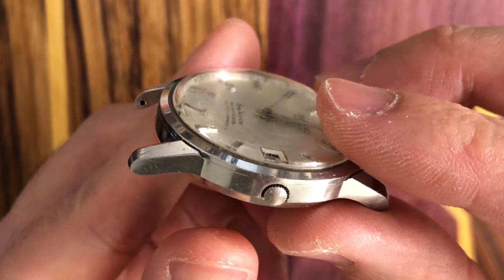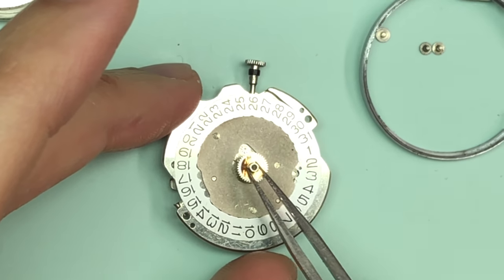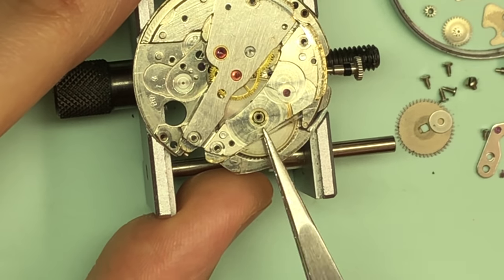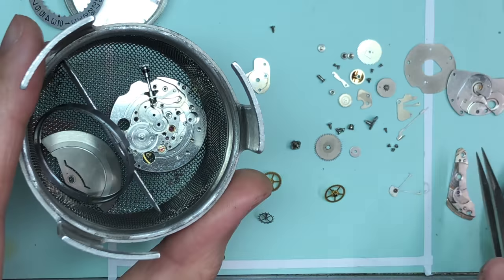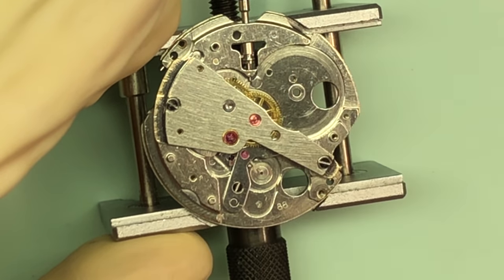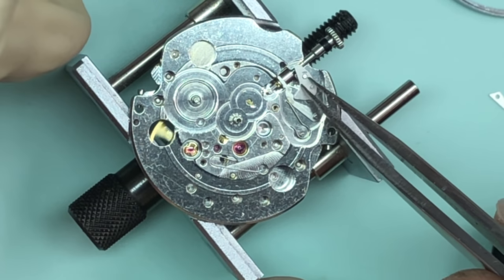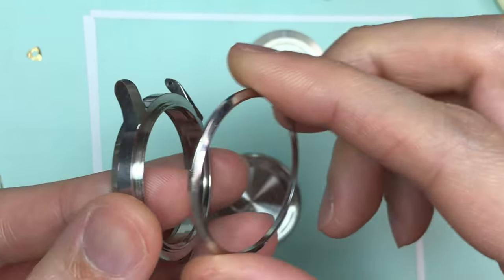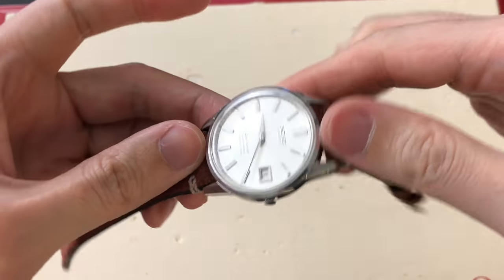RESTORATION OF A 1965 SEIKO SEA HORSE aka JAPANESE SEAMASTER - Caliber 7625 service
If you find this video helpful, can always do an one time support by buying me a coffee

This will be my sixth restoration video.  If you have not yet watched my first restoration video on a Seamaster 60, please click the link here:

This will be a restoration video on this 1965 Seiko Sea Horse Automatic Date watch.  Please enjoy!

Hope you guys will enjoy this video as it took me a long time to complete.